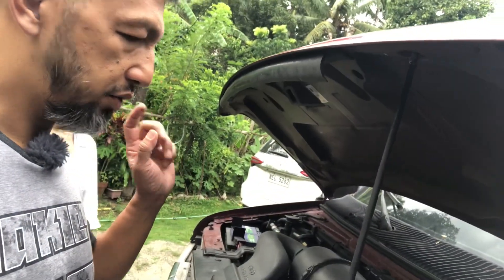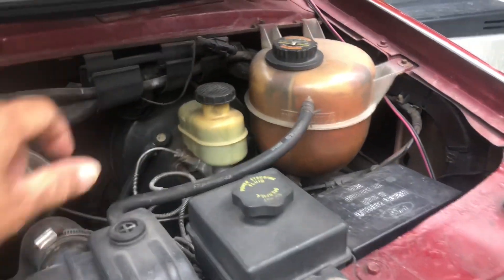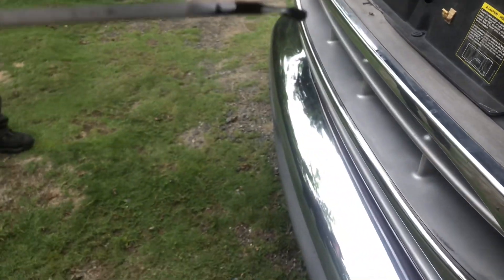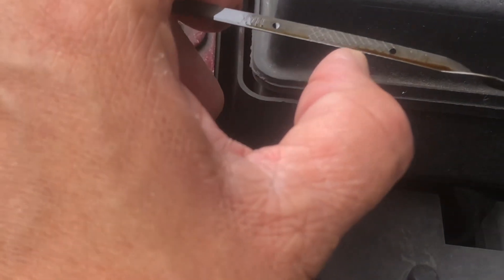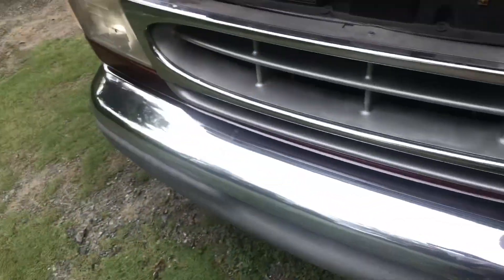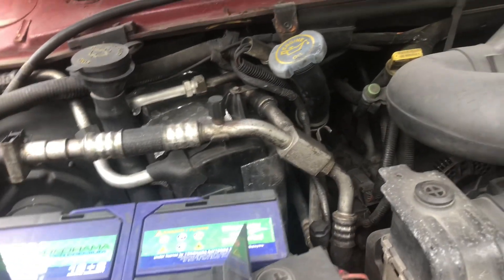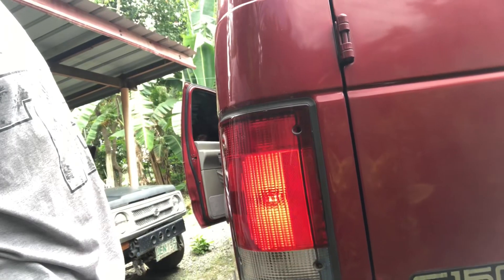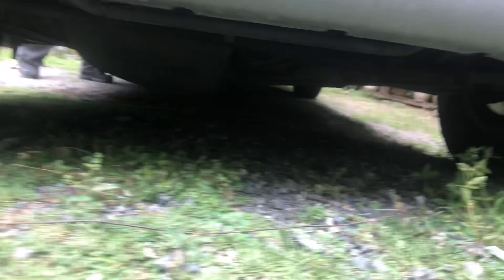Basic check before a Long Drive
Just a quick check on the van before driving. This is one of the rituals that the new gen car owners should adopt. Dont just drive and drive.